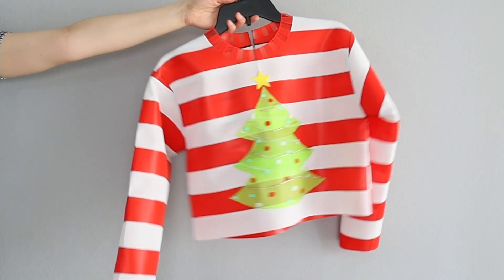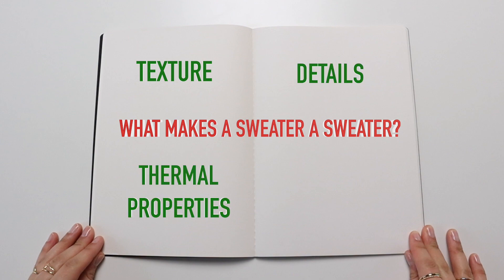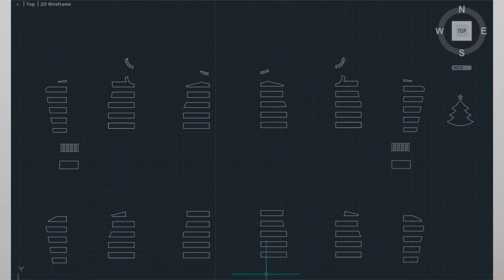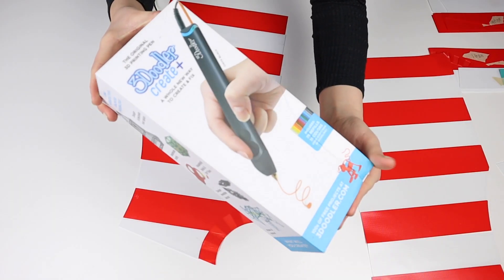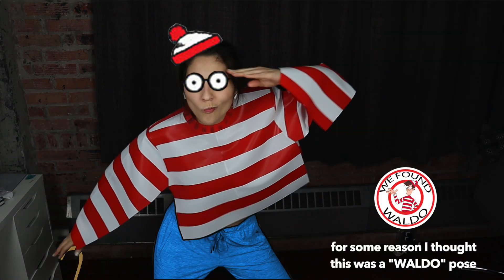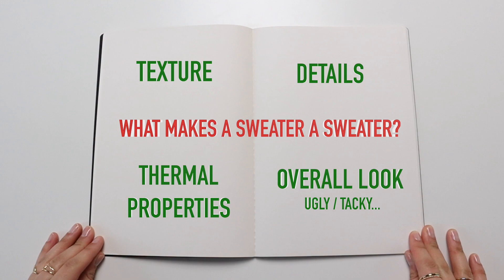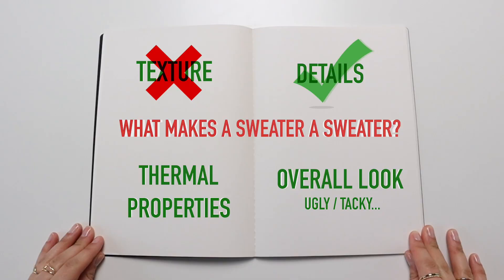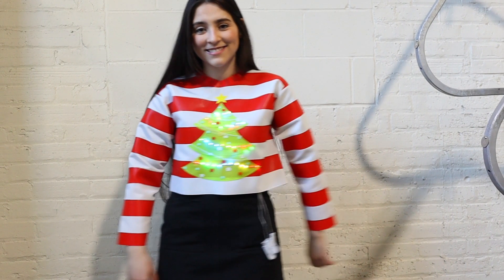I 3D Printed an Ugly Christmas Sweater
Using 3d Printed textiles, I made my version of an Ugly Christmas Sweater. In this video, I take you step by step through my process which is a good outline for how to make your own garments. Total print time of this garment was approximately 120 hours.

Software Used:
- AutoCad
- Rhinoceros
- Cura (slicer)

Filament:
- FilaFlex 82A by Recreus

Printer:
- Artillery Sidewinder X1

Wall Thickness: 1mm
Wall line count: 3
Top/Bottom Thickness: 0
Top Thickness: 0
Top Layers: 0
Bottom Thickness: 0
Bottom Layers: 0

Infill Density: 60%
Infill Pattern: Gyroid

Print Temp: 210 C
Initial Layer Temp: 210 C
Build Plate Temp: 0 C

Print Speed: 20mm/s
Infill Speed: 20mm/s
Wall Speed: 10mm/s
Initial Layer Speed: 5mm/s

Enable Retraction: checked
Retraction distance: 5mm
Retraction Speed: 25mm/s

Also shown in this video:

Fairy Lights